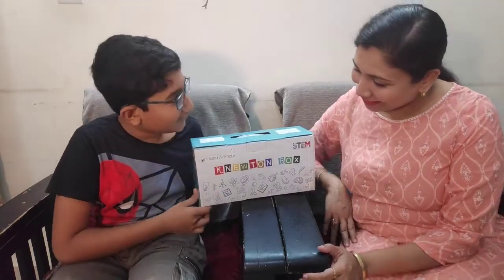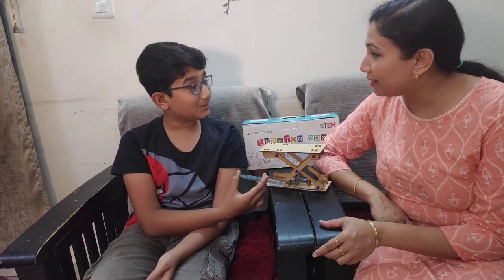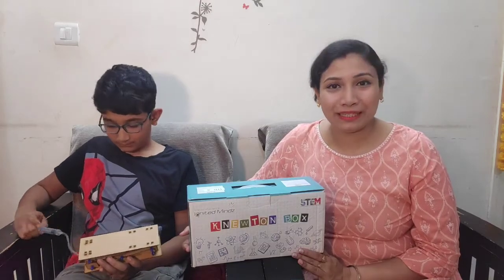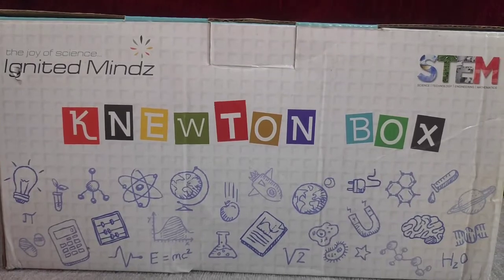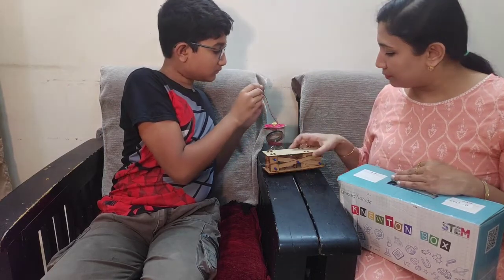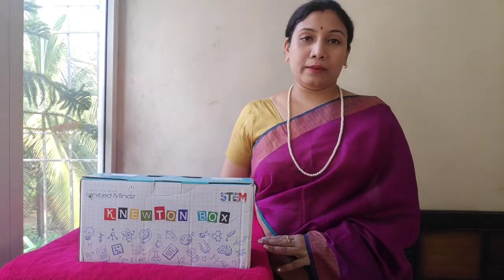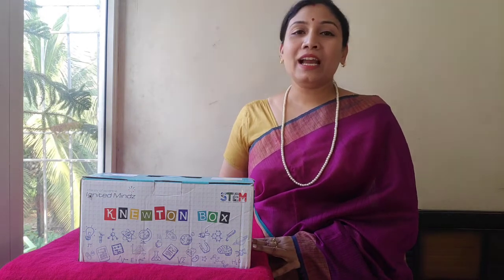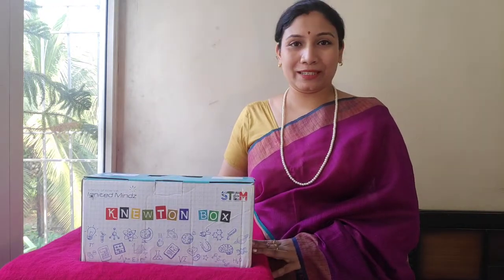KNEWTON BOX STEM CLUB BY IGNITED MINDZ